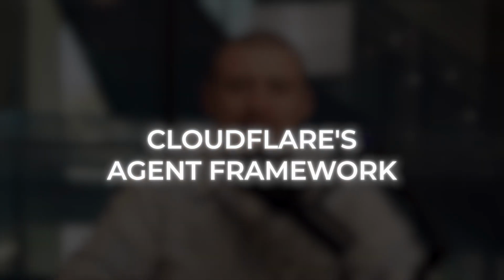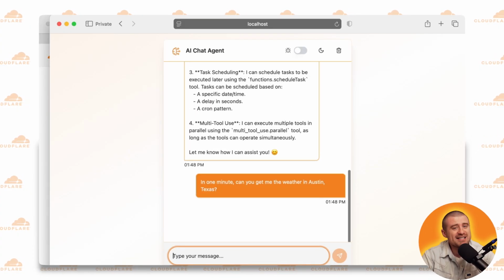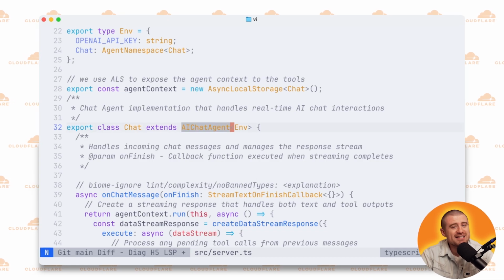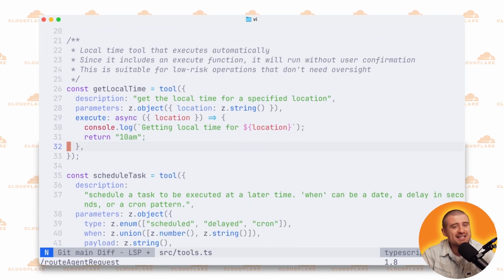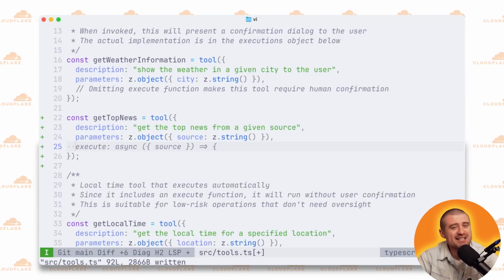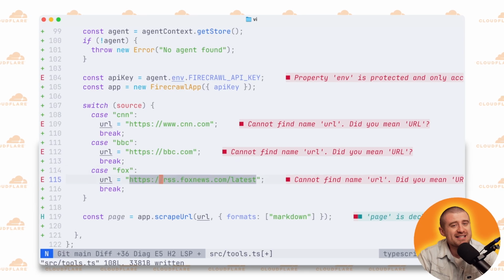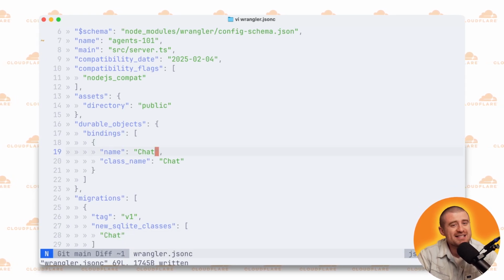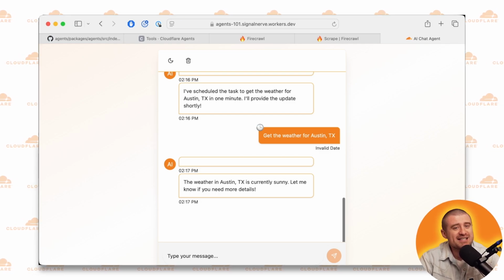Cloudflare Agents 101 - Deploy your first AI agent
Learn how to build your first AI agent with Cloudflare's new full-stack Agent framework.

⚡ Chapters
☁️ 00:00 Introduction
☁️ 01:16 What are AI agents?
☁️ 03:56 Cloudflare's Agent Framework
☁️ 10:02 Exploring the Code
☁️ 16:05 Adding Tools
☁️ 25:09 Deploying Your App
☁️ 29:40 Conclusion